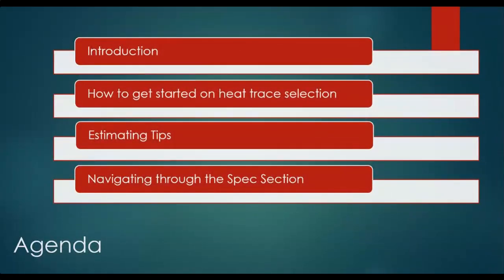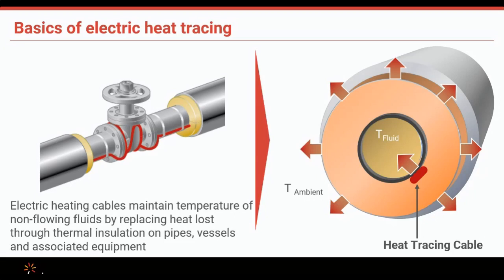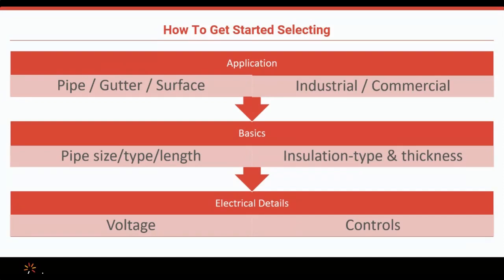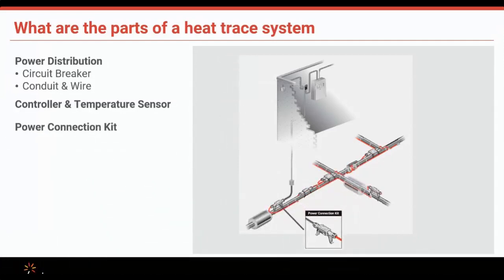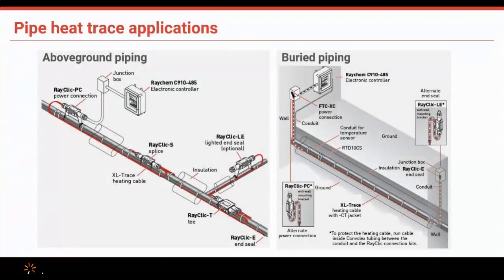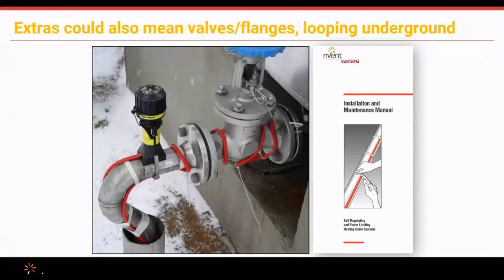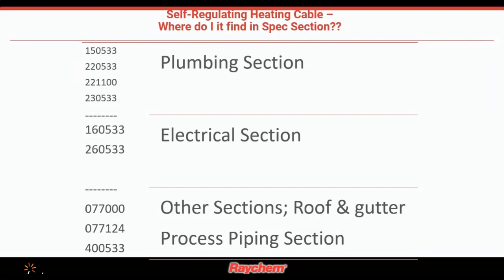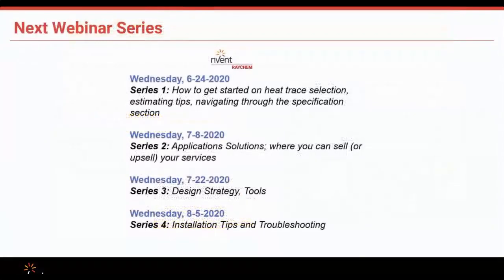Heat Trace Series 1 getting started takeoff and eng specs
nVent Heat Trace Series 1 video - Getting started takeoff and eng specs